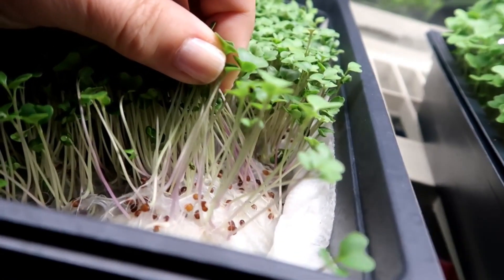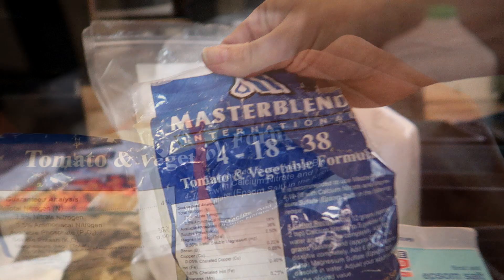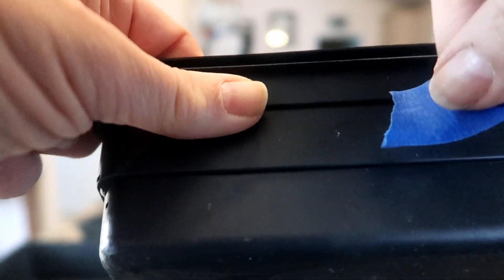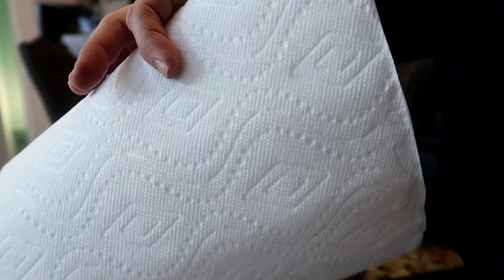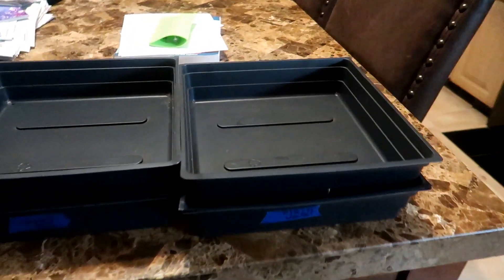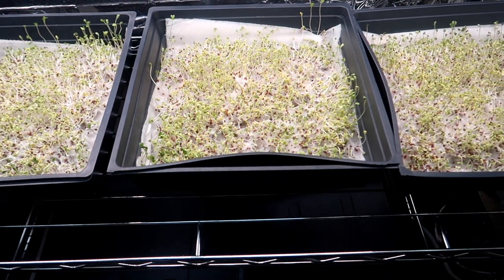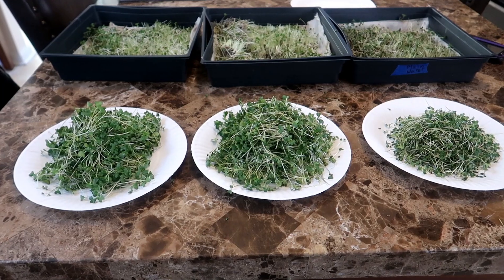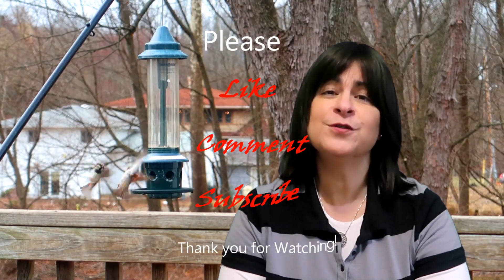Growing Hydroponic Broccoli Microgreens on Paper Towels: Another Fun Experiment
In a past video I followed the growing cycle of broccoli microgreens two ways, one in soil, and one on paper towels.  In this new video I decided to leave out the soil comparison and just compare paper towels…. to paper towels…to paper towels. How much of a difference do the nutrients make AND is there a difference between two popular hydroponic solutions, the Masterblend Formula and the Grow Big solution from Fox farms.  I hope you enjoy this fun comparison.  Below are Amazon links to the products I used in this video:
Masterblend Formula
Grow Big Hydroponic Solution
Growing Trays with holes
Growing Trays without holes